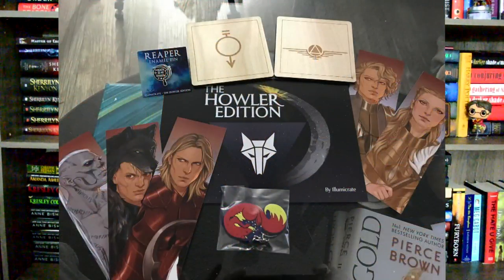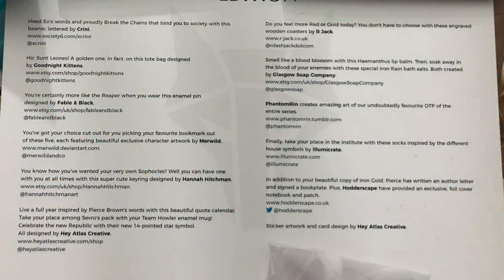HOWLER BOX UNBOXING | Strikeback Videoathon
AAAAAAAAAAH!!

Booktubers I watch a lot of: (More to come, next vid!)